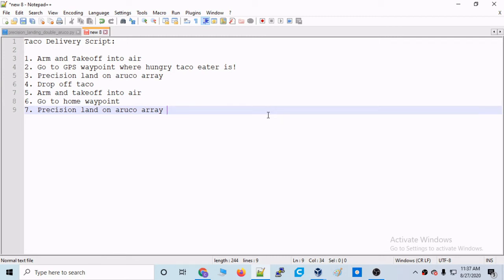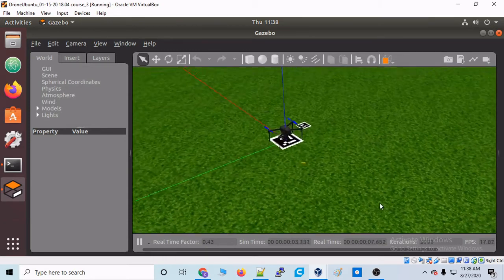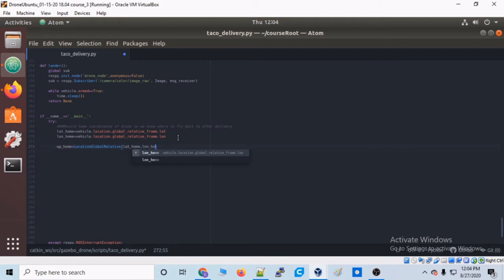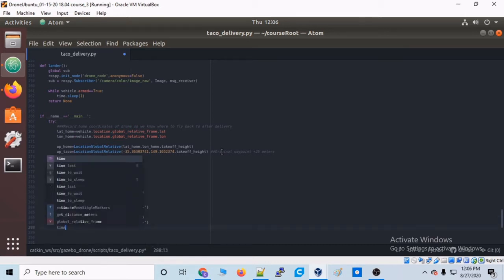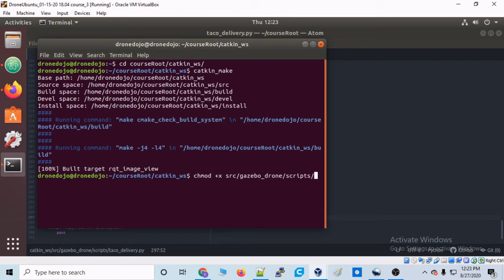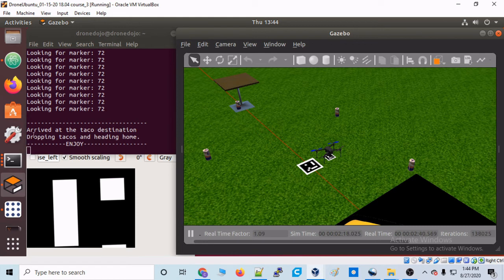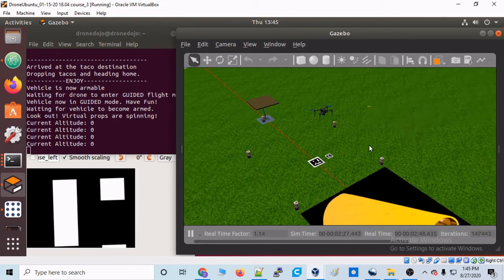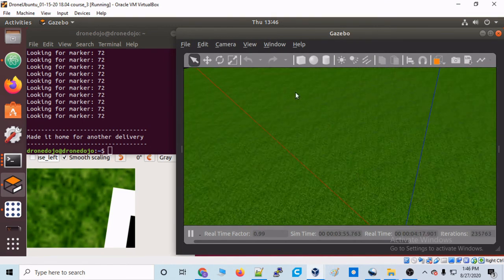Simulation of Drone Delivery Mission in Gazebo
In this video we write a drone delivery mission and test it on the Gazebo simulator. This is essentially the same dronekit python script we will be using in the field, with some slight modifications.

The critical part of this drone delivery mission is the ability to precision land on a target once the drone reaches the desired waypoint. We use an aruco array at both the taco waypoint and the home waypoint, just as we will in the field when we test drone delivery on a real drone.

This simulated drone is running ArduPilot, just like our real drone. This gives us more confidence for an actual drone delivery after confirming the mission is successful in the Gazebo simulation.

If you want to learn more about simulation, drone delivery, precision landing with computer vision and openCV, check out this course!